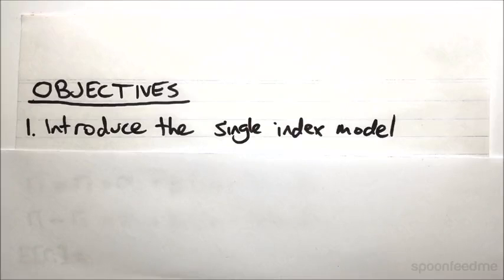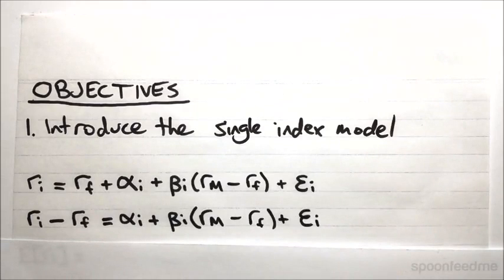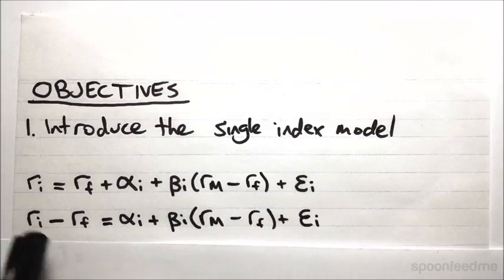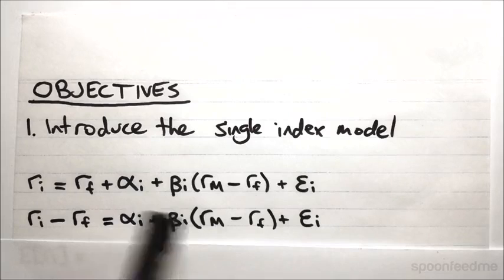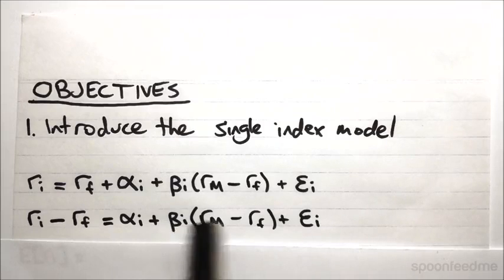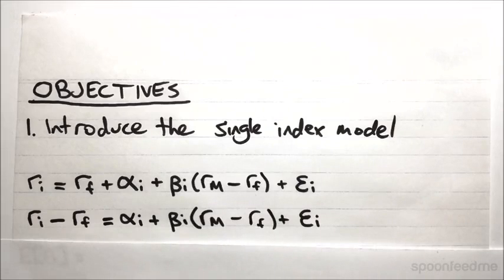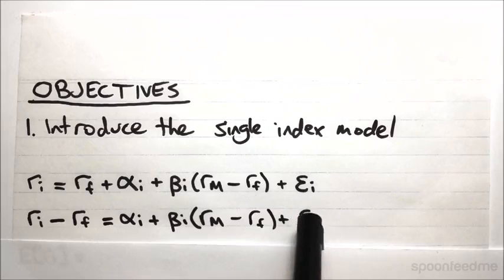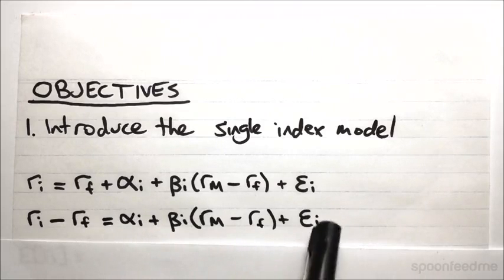Single Index Model Introduction | Portfolio Management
for more FREE video tutorials covering Portfolio Management.